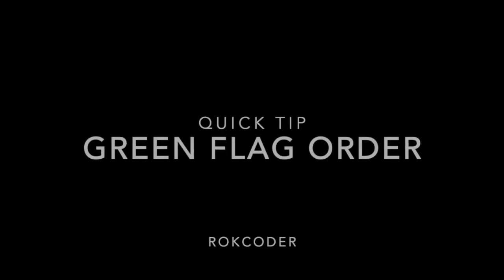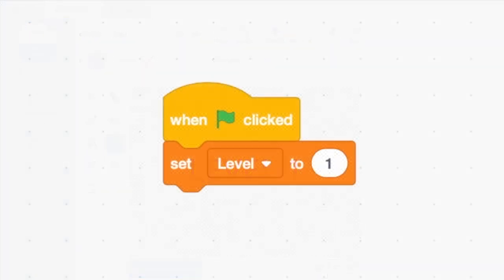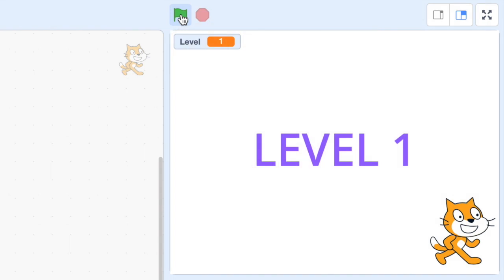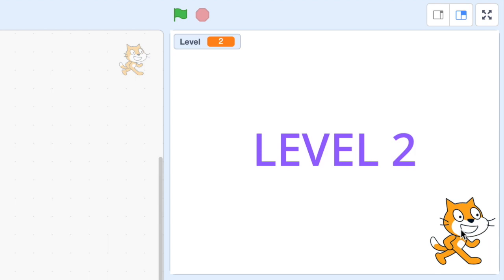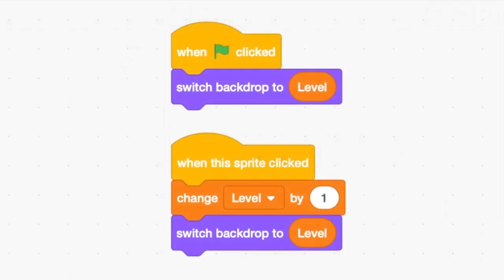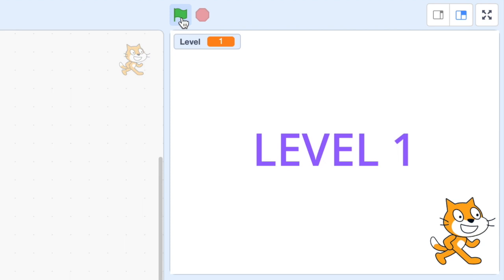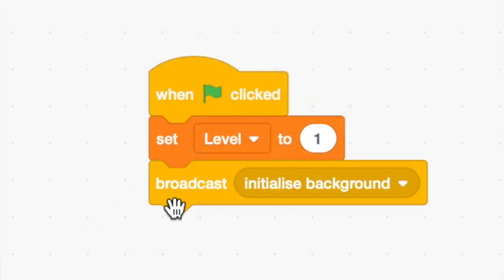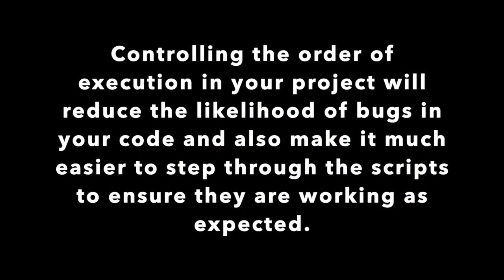Multiple green flags - A RokCoder Scratch Tip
This video shows a simple example of why it's a bad policy to use multiple green flag blocks in a project. It also shows a very straightforward method of replacing them with a single green flag block.

Note that the video says that you can not predict the order in which multiple green flag blocks are executed. In actual fact it is possible to do so as it is largely based on the sorting order of the sprites in the project. That really doesn't make it any better of an idea to use multiple green flags though :)